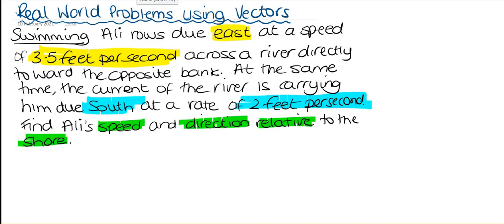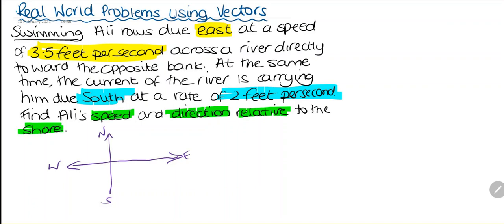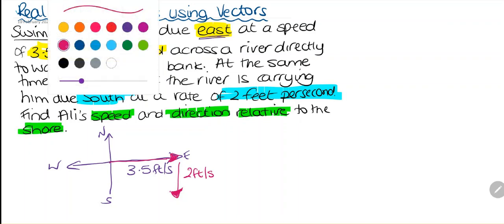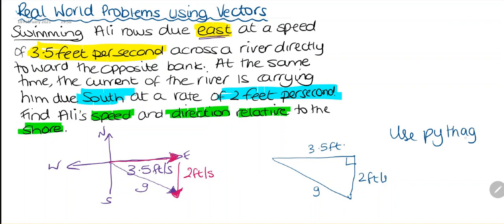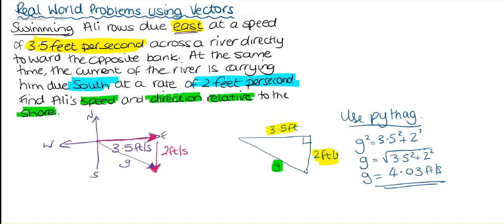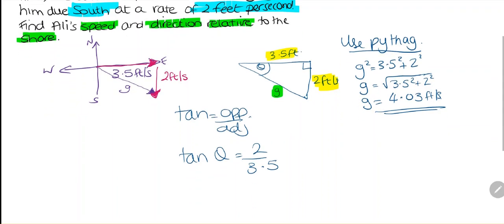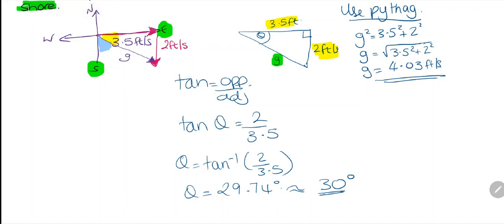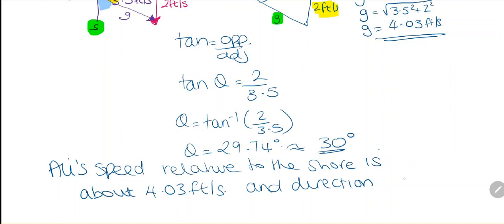Real world problem using Vectors Swimming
Solving a real world problem using vectors and Pythagoras theorem